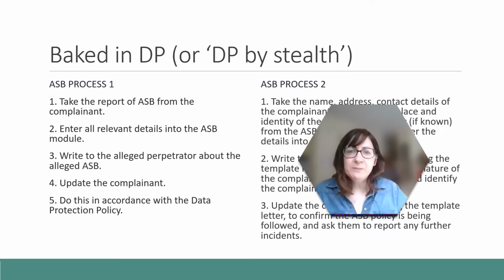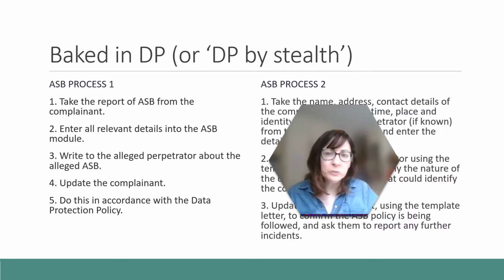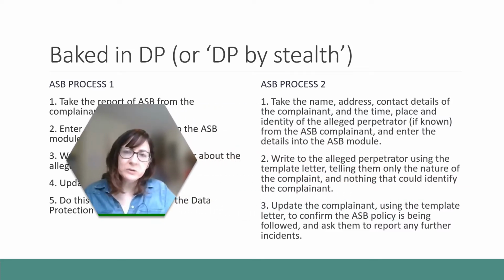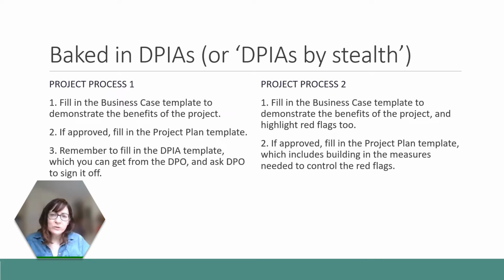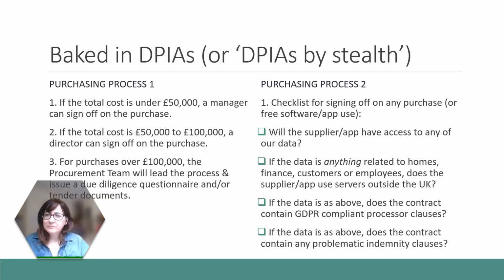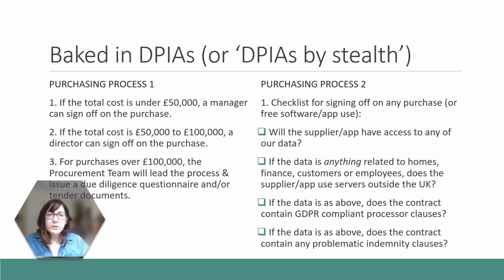Baked in Data Protection or Data Protection by Stealth!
How can we reduce the risk of things going wrong with personal data? One of the most powerful ways is to "bake in" data protection guidance to all our day-to-day processes, instead of just directing people to the DP Policy (which we know they're not going to read!) This will result in Data Protection by Stealth!